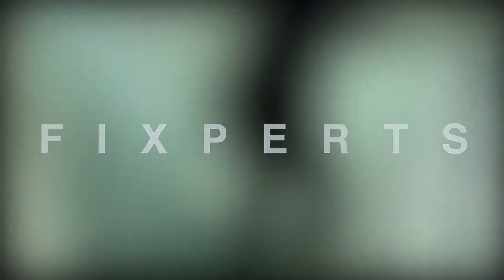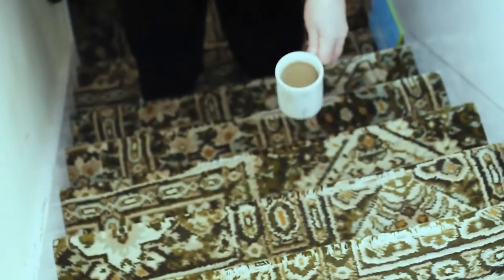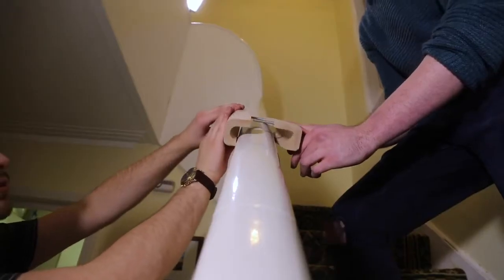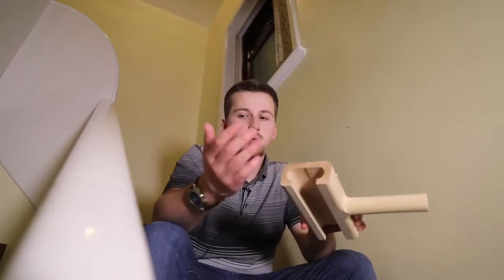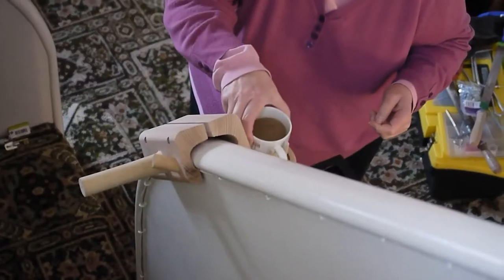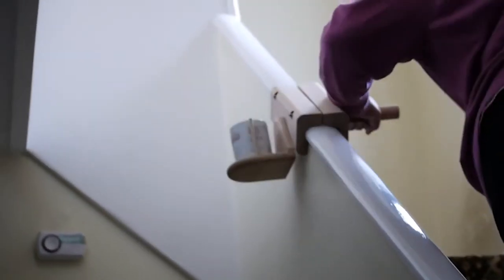Angela's Bannister Climber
One of the most significant effects arthritis has had on Angela's life is her ability to climb stairs, so the Fixperts at Brunel University create a banister climber that can hold bags and mugs, reducing the difficulty of climbing stairs and making the process less time consuming.

Fixperts: August Zukaite, Connor Ray, Zahra Siddiqui, Anita Elina Murisep, Wes Duffy and Toby Osmond
Fix Partner: Angela
Master Fixperts: Mike Kann
Education Institute: Brunel University
Country: England